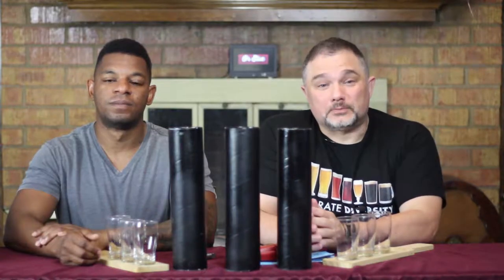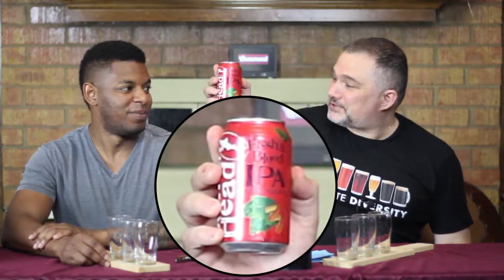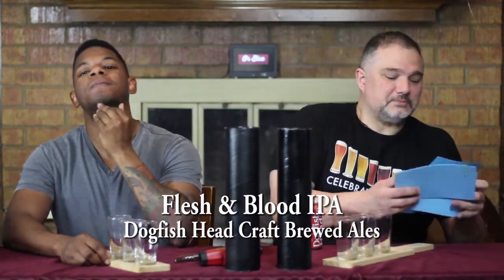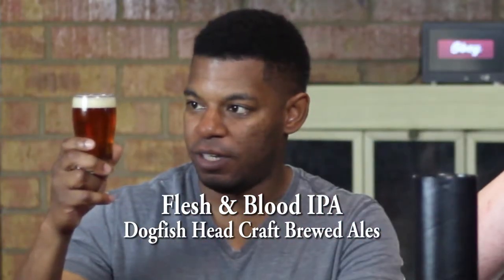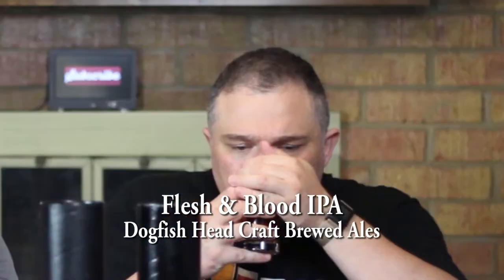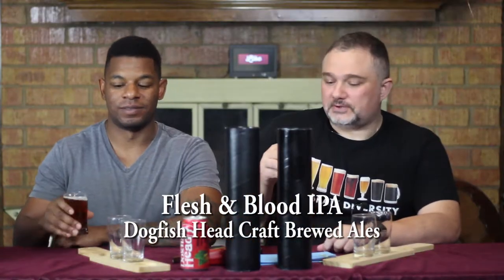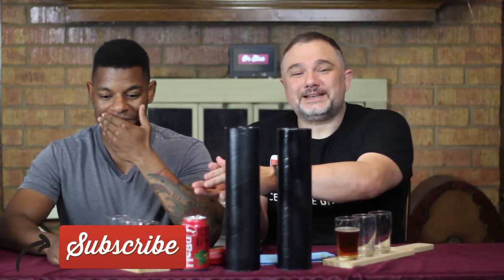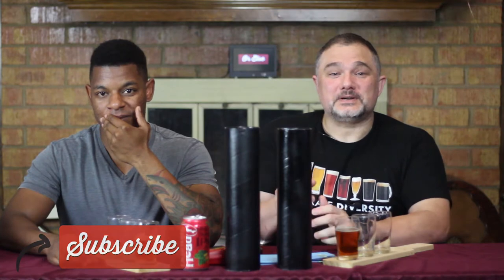Dogfish Head Flesh & Blood IPA - Beer Bros Get Citrusy Part 1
We start a week of citrusy delights with Dogfish Head's Flesh & Blood IPA lemon and blood orange brew.